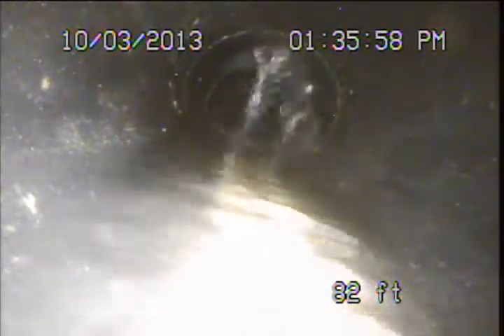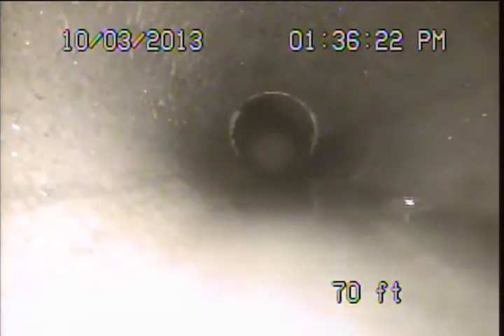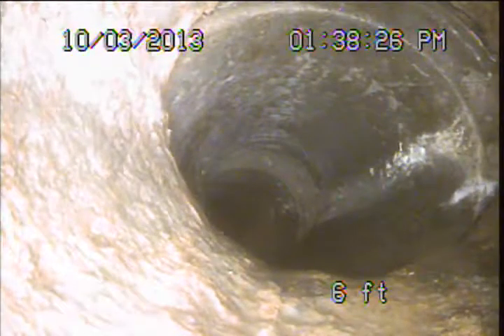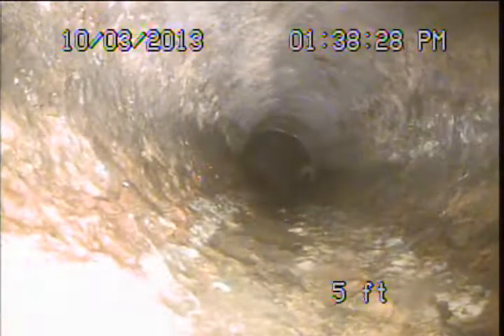Main sewer line video I 316 N Beachwood Dr